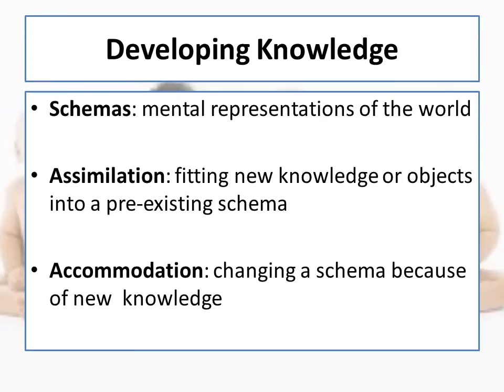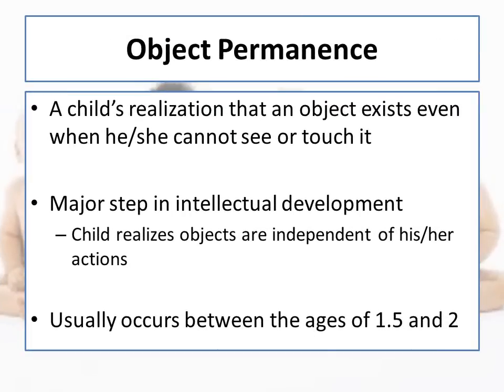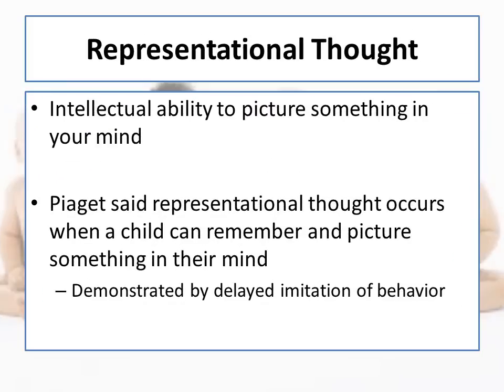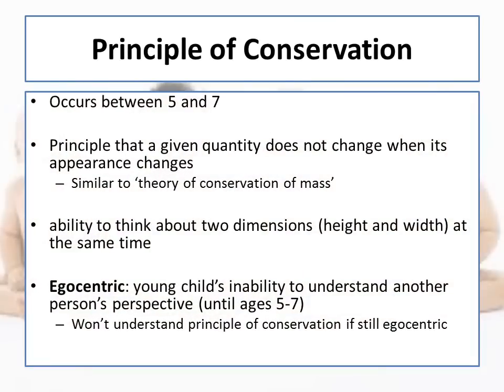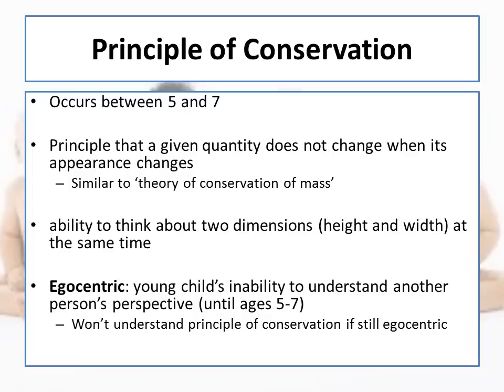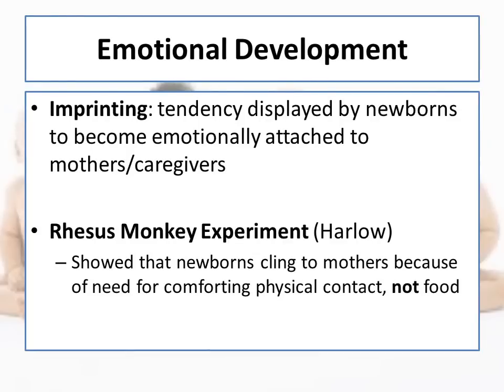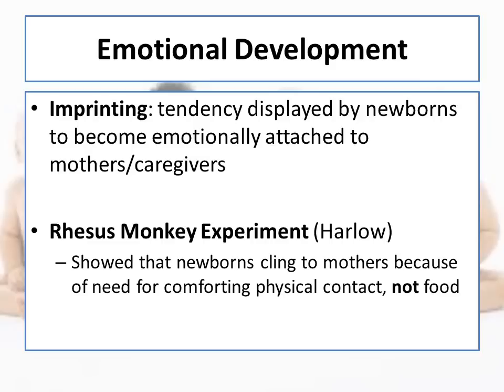Cognitive Development and Emotional Development.wmv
Cognitive and Emotional Development